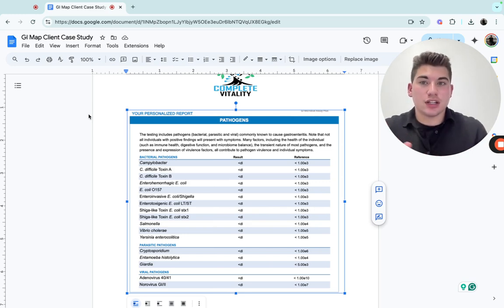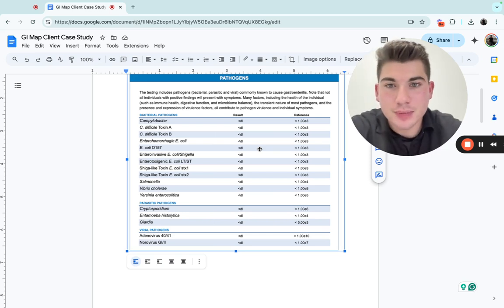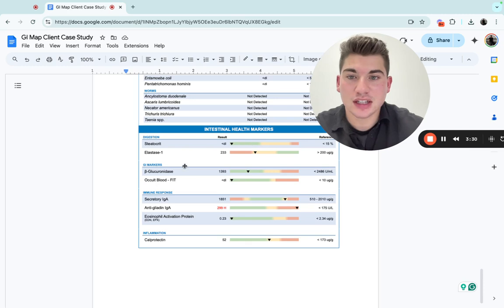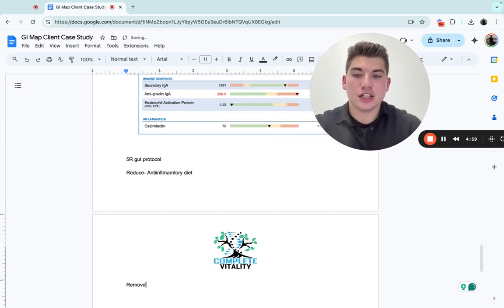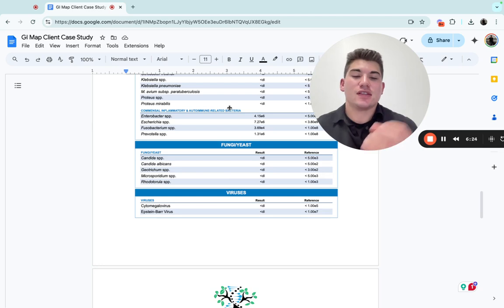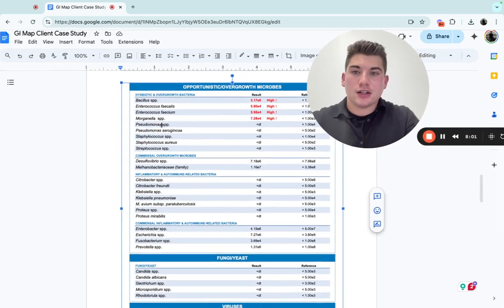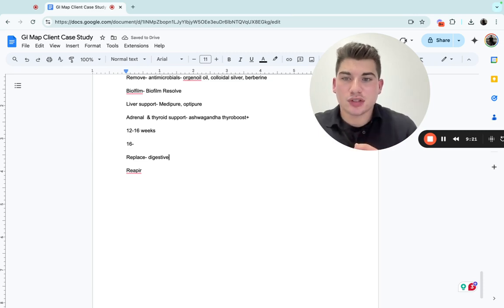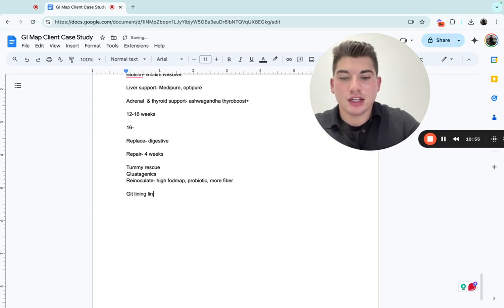How Jordan Shredded Belly Fat FAST by Healing His Gut (GI Map Case Study Revealed)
In this video, I break down a client case study using a functional lab test called the GI-MAP, or Gastrointestinal Microbial Assay Plus. This powerful tool allows us to dive deep into the gut microbiome, uncovering hidden imbalances and infections that may be contributing to chronic health issues. I'll walk you through how we use the results to address gut dysfunction and get to the root cause of symptoms, leading to lasting health transformations.

This client came to me struggling with severe insomnia, persistent skin issues, and significant gut symptoms like chronic bloating, constipation, and diarrhea. All of these can be traced back to an imbalanced gut microbiome, which is often the root cause of many chronic health issues.

In this video, I break down the step-by-step process I used to help him resolve these gut issues over the course of six months by targeting and addressing the root cause.

My name is Diego Reyes Owner and Founder of Functional Health Coaching.

We are a Functional Health Coaching organization that helps men and women get to the root cause behind their chronic health issues and optimize their health. We focus heavily on health issues like IBS, IBD, Hypothyroidism, Hashimoto's, Hormonal imbalances, and Autoimmune conditions.  We also focus on weight loss and longevity as well.

We have medical oversight inside our program and are cost-free for our clients. We are able to prescribe things such as HRT (hormone replacement therapy), peptides, and IVS at everyday low prices that the outside public can not.

We also run functional lab testing that gains a deeper look at what's going on with your specific situation that’s more than just standard blood work. We look at things like the gut microbiome, hormones in-depth, and even genetics.

I started my journey as a very young kid always admiring the gym and fitness, and the discipline it gave me. I soon sought out doing what I always loved to do, helping people out with their health. From there, I thought at the time the first step was to become a doctor and work in healthcare.

As most do, I became a CNA (certified nurse assistant). From that, I went to work in a nursing home attending to clients and patients who needed everyday assistance. But soon after, I got transferred to a CMA (certified medication aide).

This is where you hand out pharmaceutical drugs to the patients. Not long after, I found out these drugs and healthcare were not actually helping the individual and were just managing the symptoms. And I saw firsthand that this was for PROFIT, and not true care. I saw patients getting sicker, weaker, dumber, and all the negative side effects these drugs do. I didn't just know it was a sick care system, I saw and worked in the sick care system. Medicine is broken I soon then came to find out.

I then went out and ran the other way. I then became a supplement store manager and part owner. There I discovered the world of natural healing, functional medicine, and what's called ayurvedic medicine.

At the time, I also was an in-person trainer at a gym. Mind you, at this point, I've been training in the gym and coaching people for 8 years now. As time went on, I started to learn more and more about natural healing modalities and reversing chronic health conditions. I then studied under board-certified Functional Medicine Practitioners and Naturopaths and became certified myself. I also was able to coach several of my gym clients through bodybuilding competitions.

After all the experience, reps, and knowledge. I jumped out of being the store manager and personal trainer and decided to make a difference in the health and fitness field, and founded Complete Vitality.

I soon developed a system designed to help women and men uncover and address the root causes of their health issues. By integrating the principles of functional medicine and nutrition with general fitness, this approach went beyond mere weight loss and appearance. It focuses on enhancing overall well-being, including optimizing gut health, balancing hormones, improving thyroid function, and refining body composition. This holistic strategy ensures not only that clients look their best but also feel their best, promoting vibrant internal health and vitality.

I now have helped over 320+ people transform their lives from the inside out by taking a root cause approach. And I’m ready to do the same for you.

If you’re ready to get back your life and health and finally lose the stubborn body fat. Then this opportunity is for you and we would love to help.

If you're looking to gain deeper insights into your specific health concerns, then I invite you to book a discovery call with us. Together, we can create a customized roadmap to help you achieve better health.